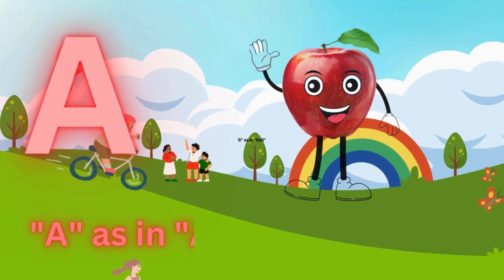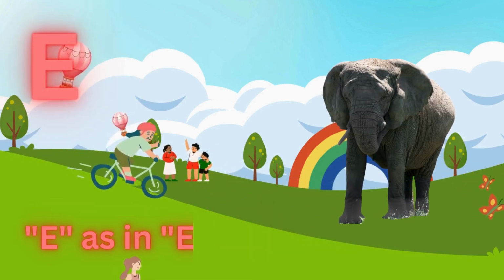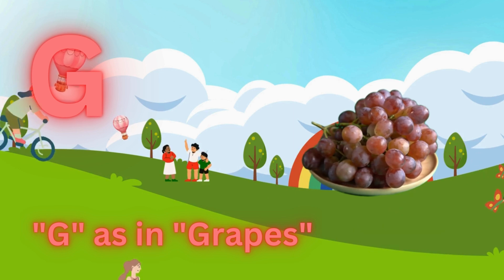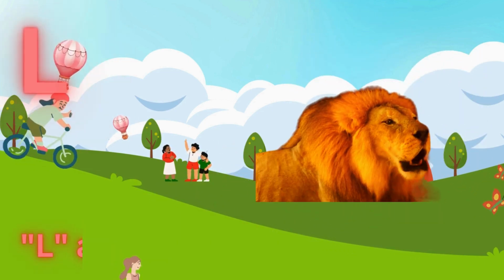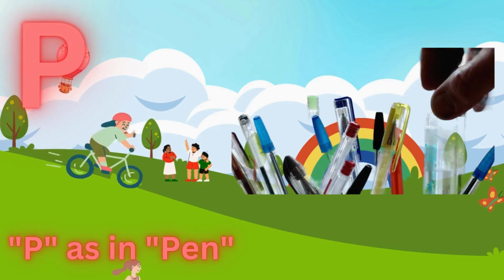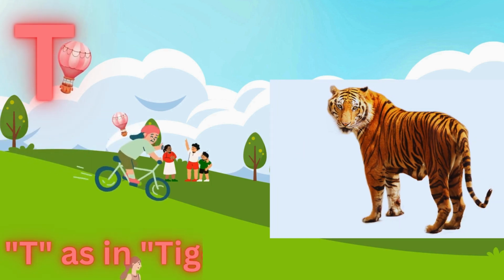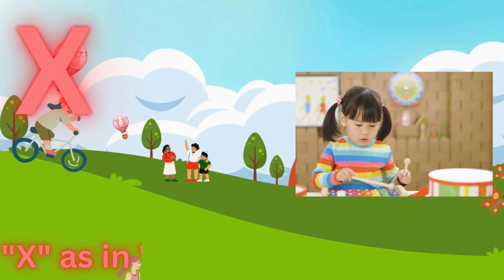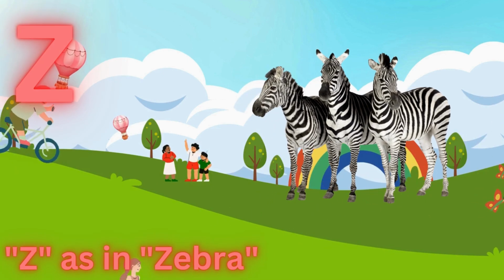"Learn Alphabets Easily: A Fun & Interactive Way for Beginners!"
Welcome to kids larning stream "Join us in this fun and engaging video as we explore the basics of learning alphabets! Perfect for kids, beginners, or anyone looking to brush up on their ABCs. We’ll go through each letter step-by-step, making it easy to understand and remember. Let’s make learning fun together!